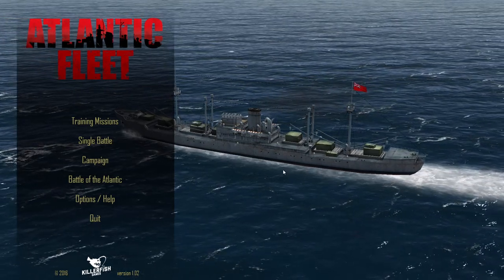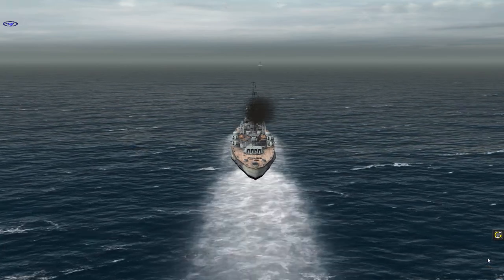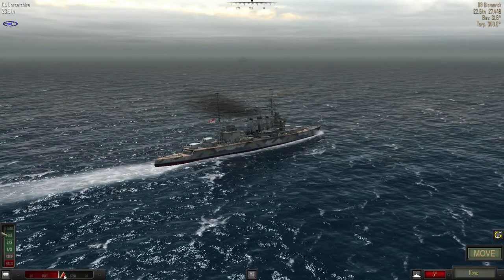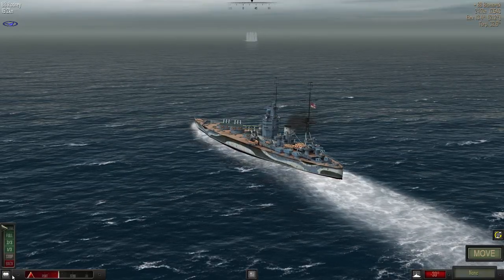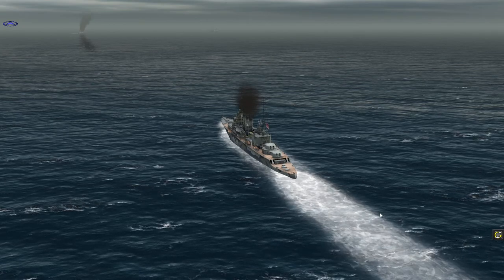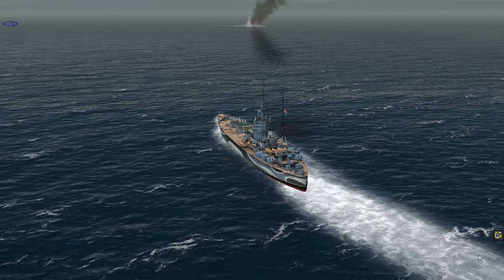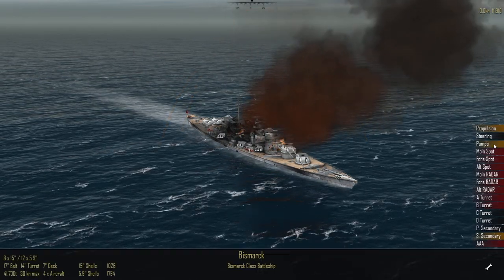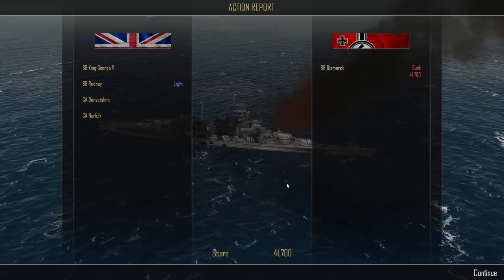Let's Play Atlantic Fleet: The Sinking of Bismark #07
Atlantic Fleet by Killerfish Games is a turn-based naval tactical and strategic simulation depicting the struggle between the mighty Royal Navy and Kriegsmarine during World War II.

Take command of surface ships, submarines as well as carrier and land based aircraft in the deadly struggle for control of Atlantic shipping lanes during World War II.

Protect allied convoys as the Royal Navy and her allies or go on the offensive with deadly submarine wolf packs and surface raiders of the German Navy.